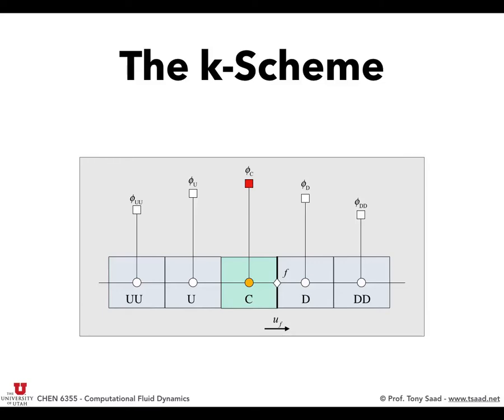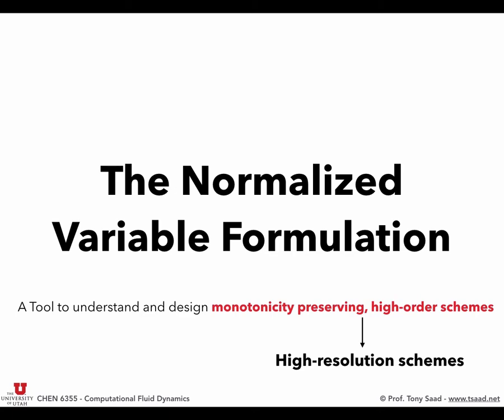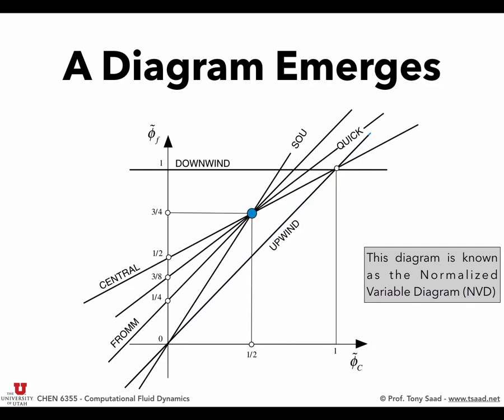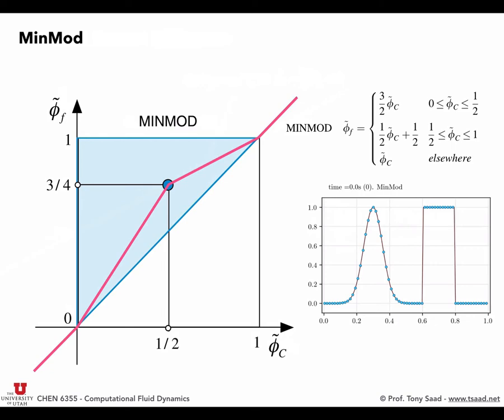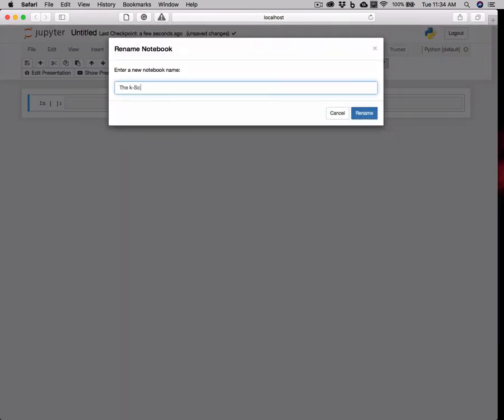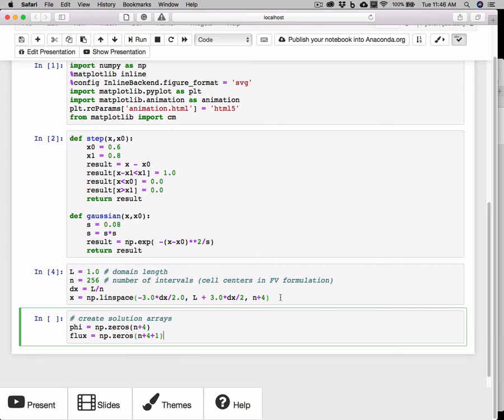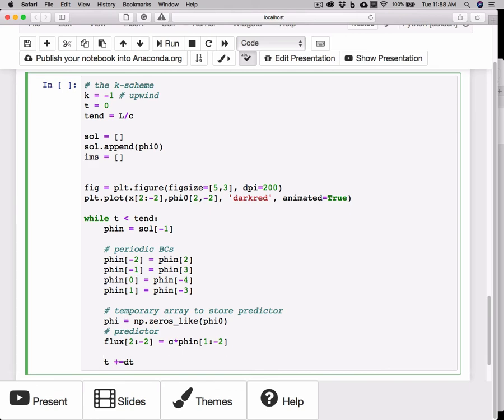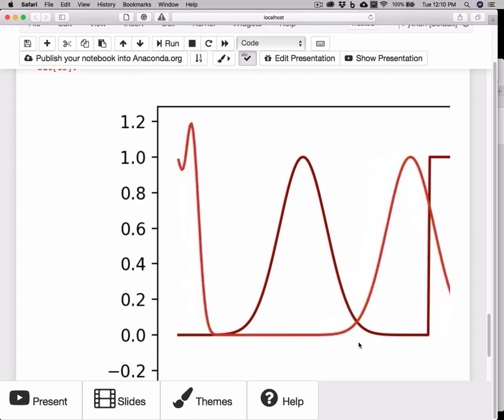18.2. Hyperbolic Equations 2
A foray into the world of hyperbolic equations and the challenges they entail when solving them numerically. We will talk about Godunov's order barrier theorem and why we need nonlinear discretization methods.